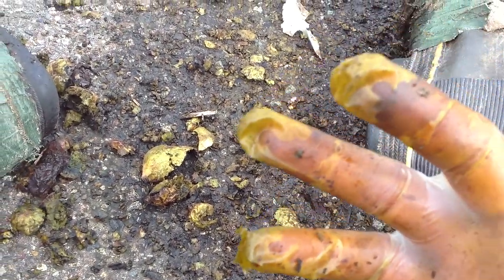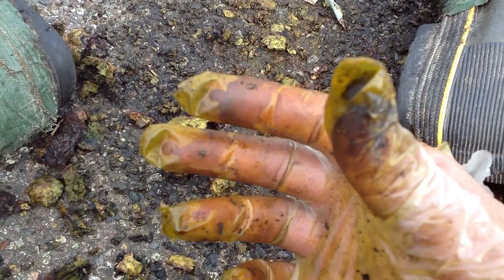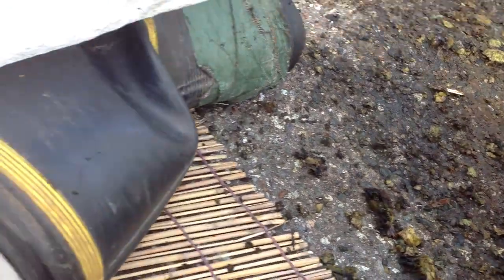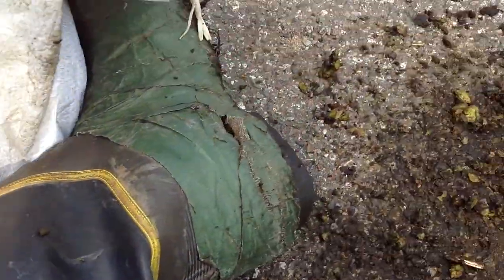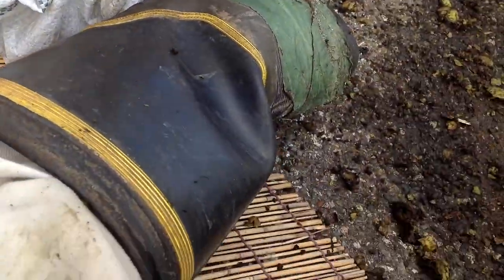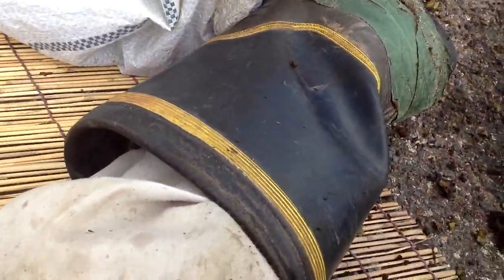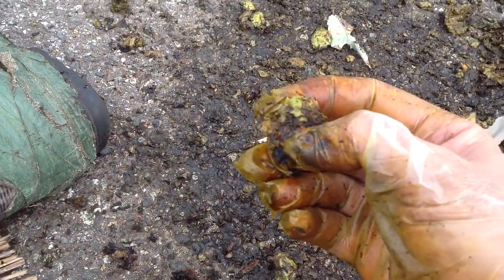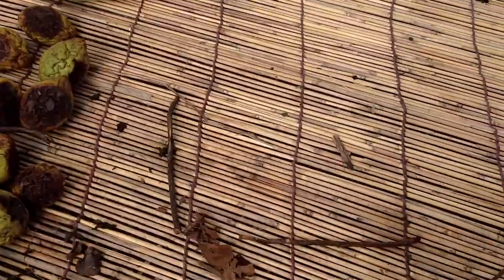Shucking walnuts... Trout's the boot husking method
This is a way to husk walnuts... actually I found that if you soak the freshing picked nuts in water for 24 hrs you can easily pop the husks off. I was letting these set out in the sun for a couple of weeks then husking them.